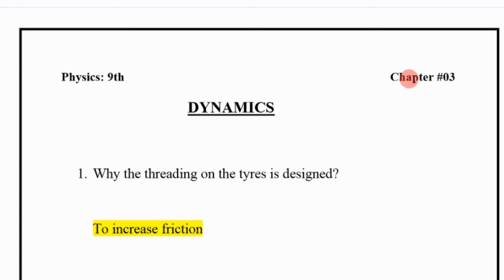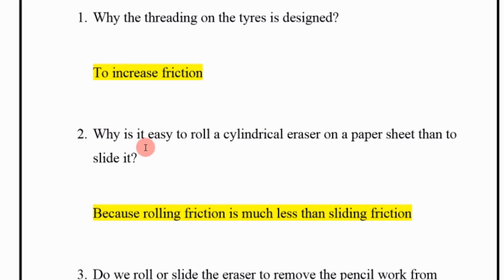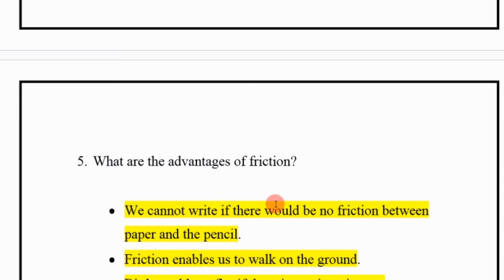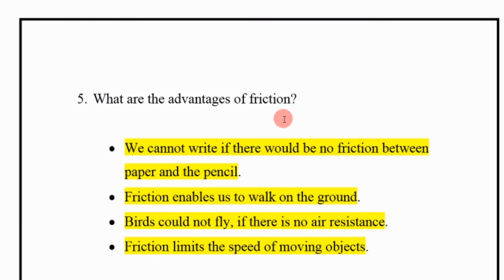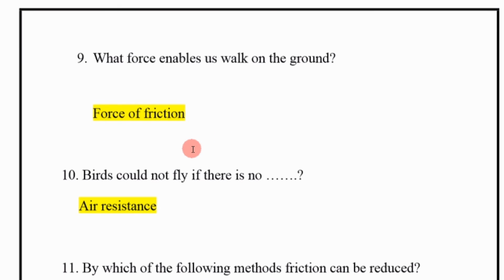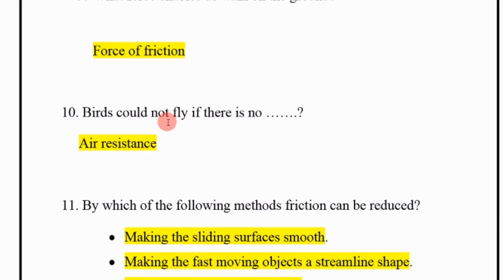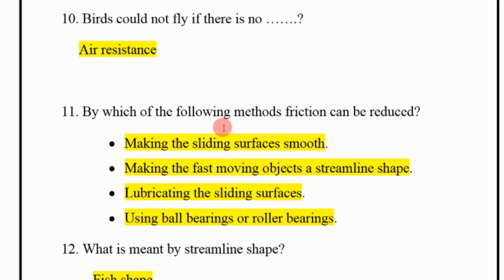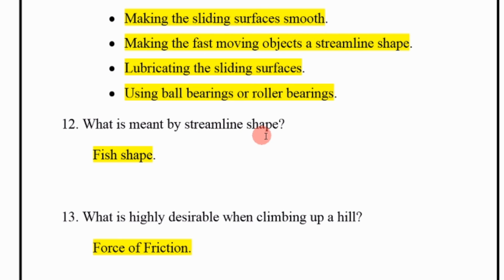9th class physics lecture | online physics lecture 9th class | physics part 1 matric | Chapter # 03